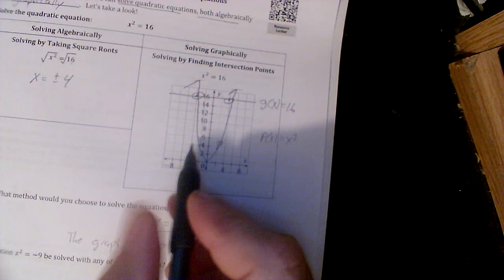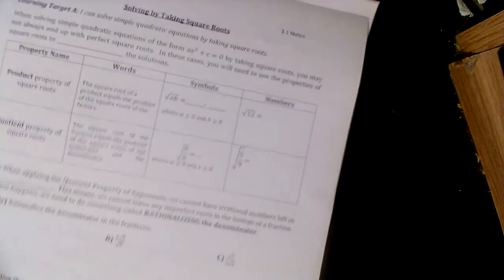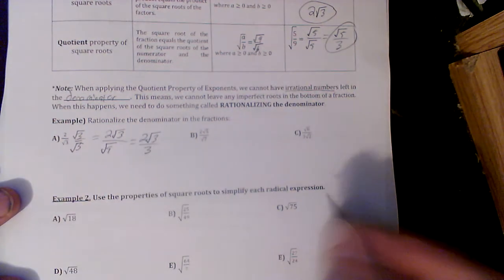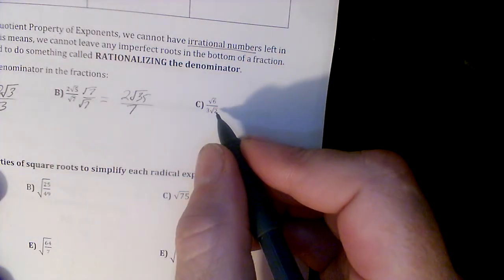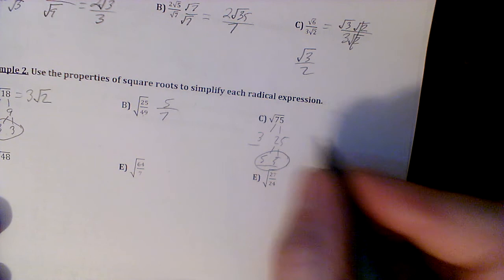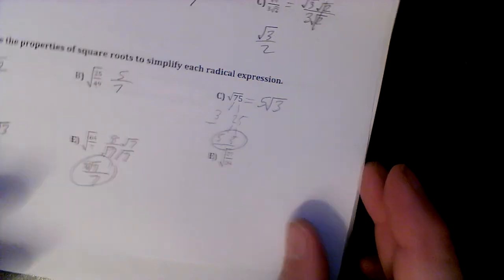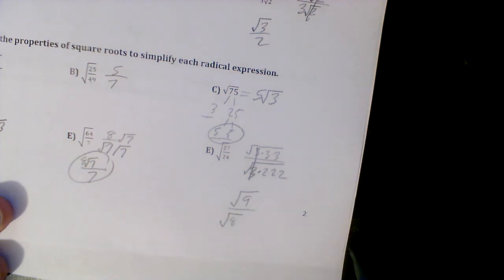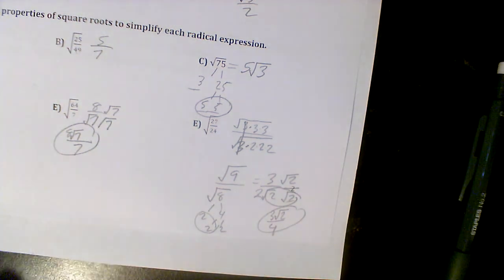3 1 pages 1 and 2